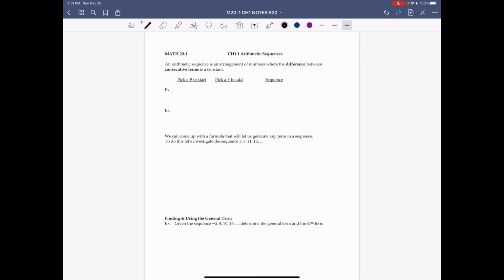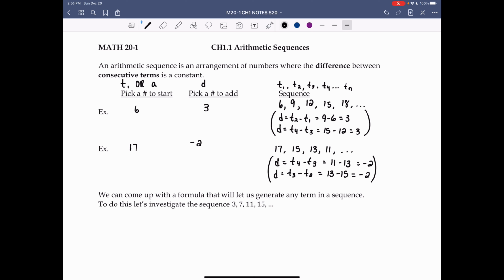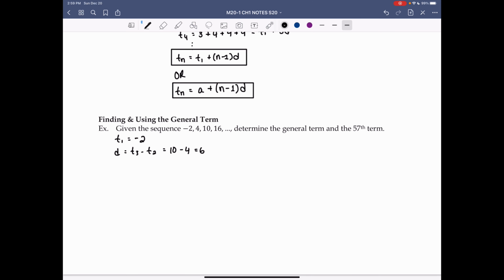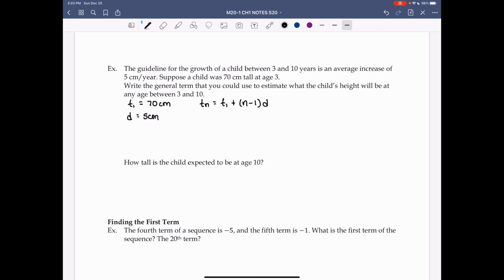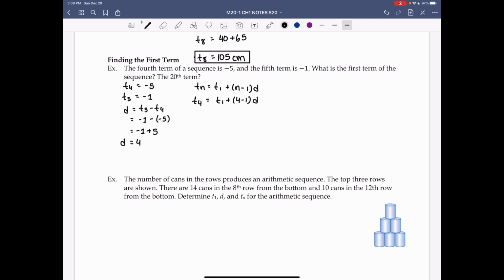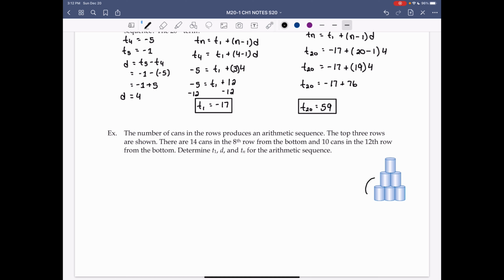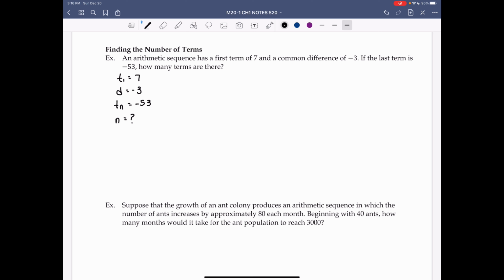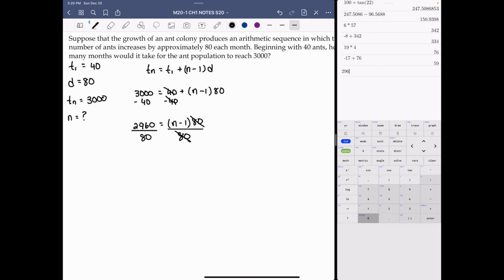MATH 20-1 | CH1 LESSON 1: ARITHMETIC SEQUENCES